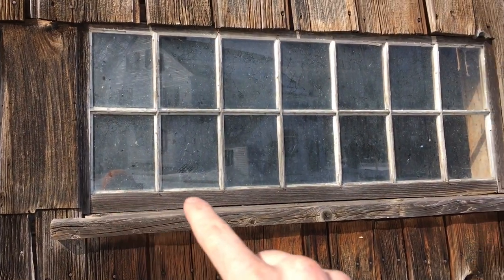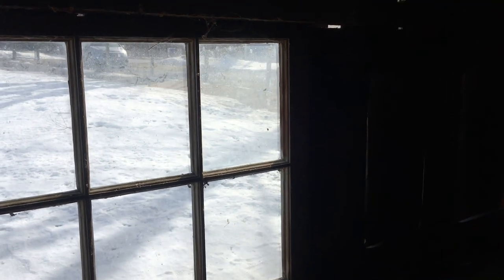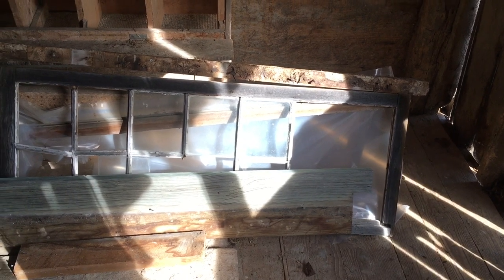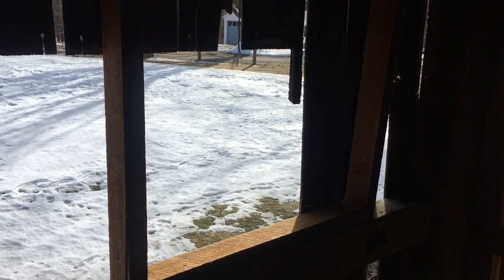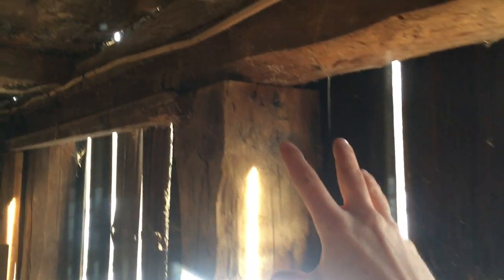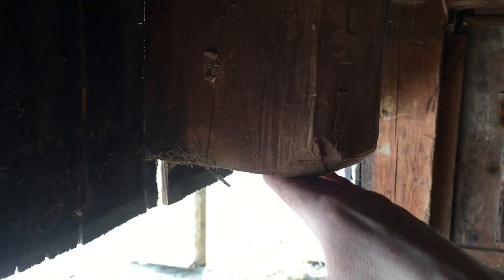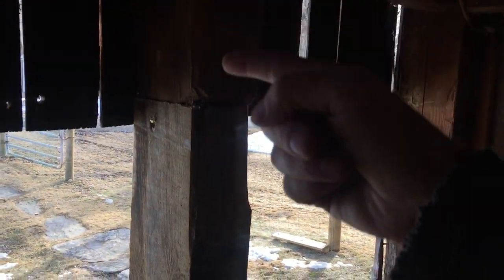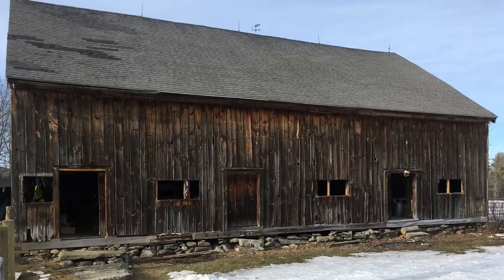Barn Repair - Old Window Removal and Framing New Window Openings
In preparation for re-siding the barn, the old, deteriorated windows and their frames are removed, and some new window openings are framed in.